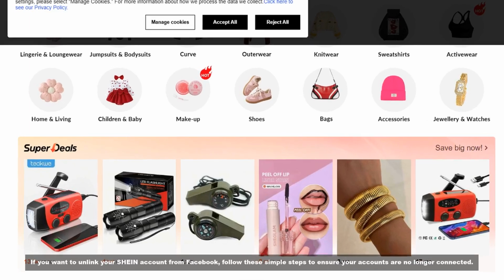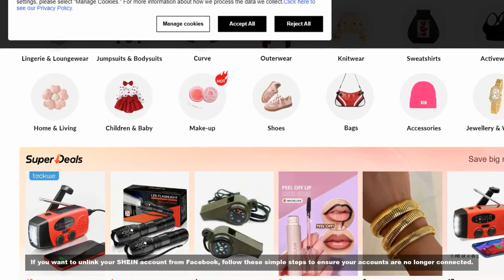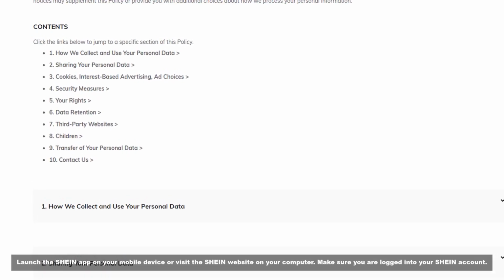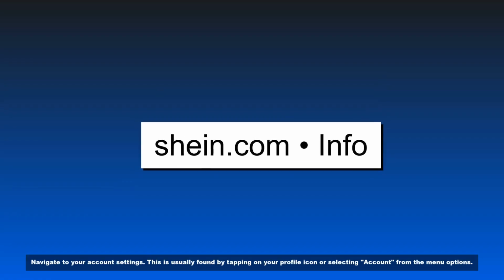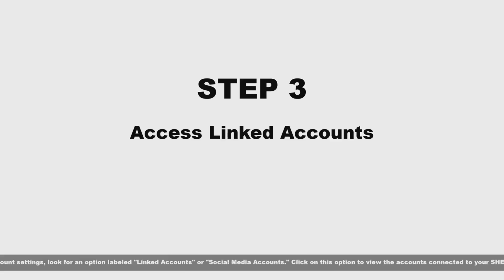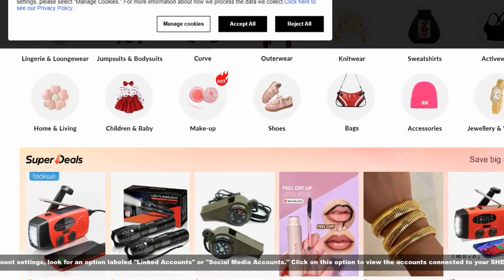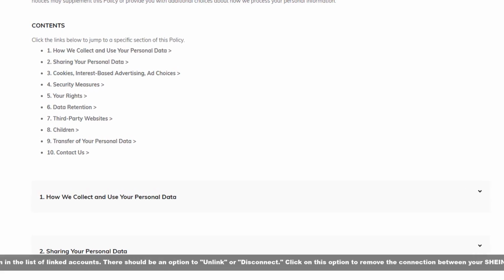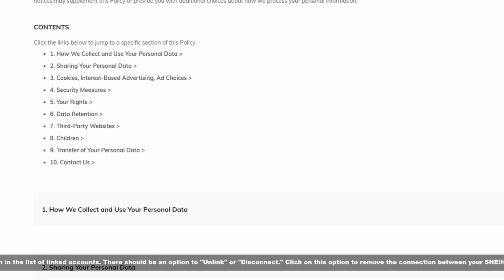How To Unlink Your SHEIN Account From Facebook 2025 (2026)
In this video, we will guide you on how to unlink your SHEIN account from Facebook in 2025. If you're looking to disconnect your accounts for privacy or other reasons, this tutorial covers all the necessary steps.